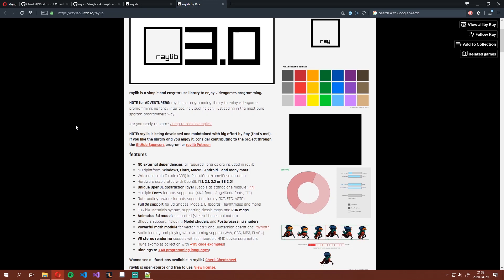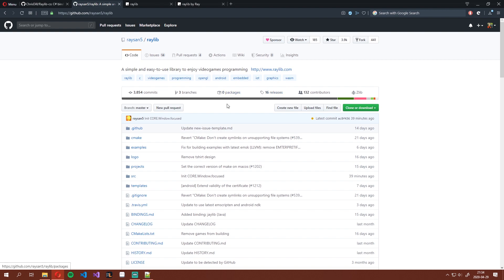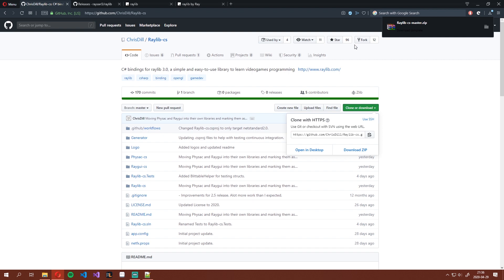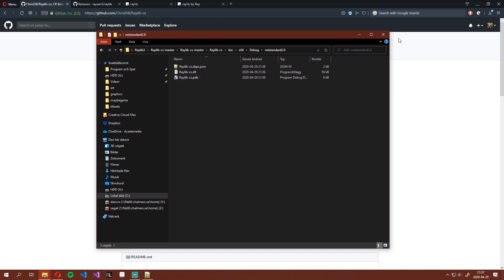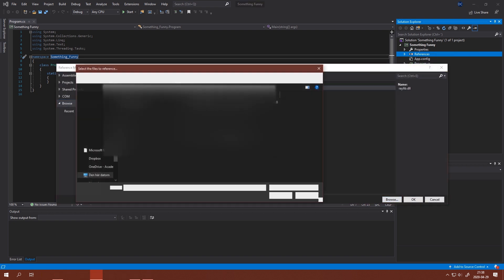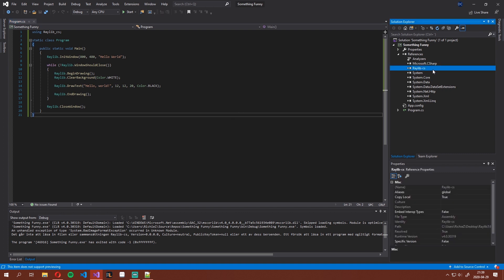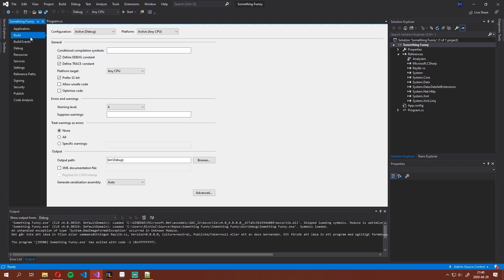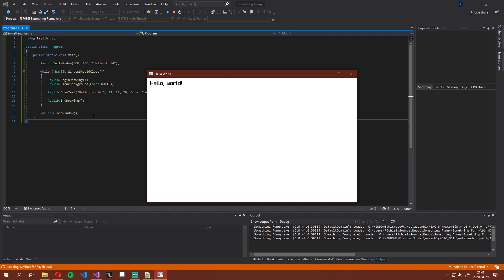How to get started with Raylib in C# - Tutorial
I myself had a bit of trouble getting a C# project up and running with the new raylib release, so I made this video in case other people might have the same problems. Hope you like it!